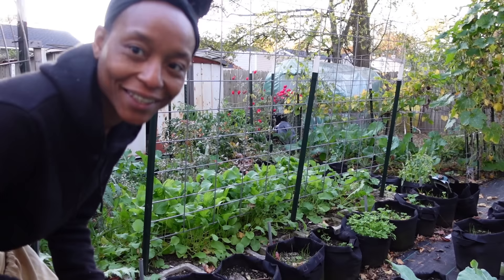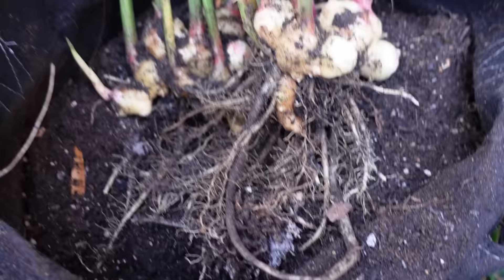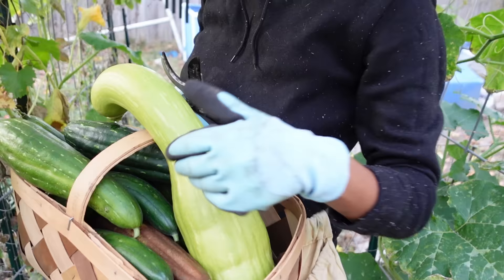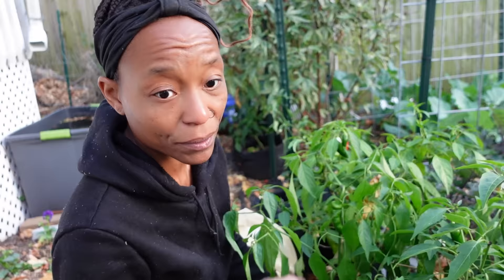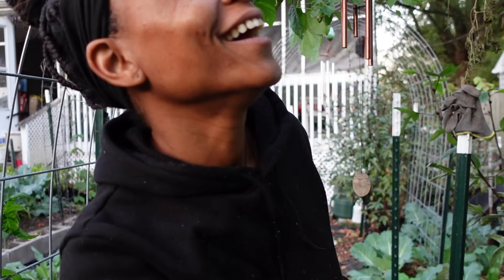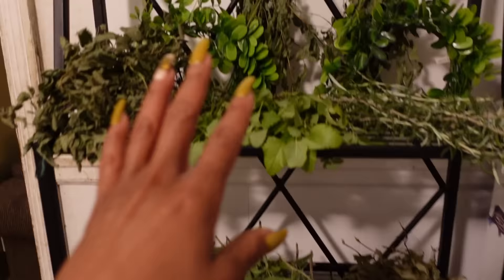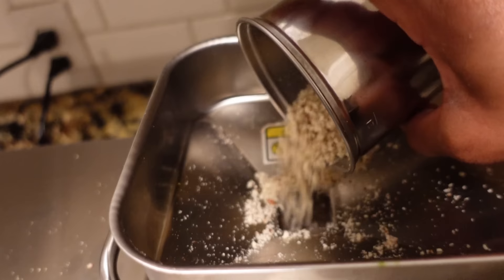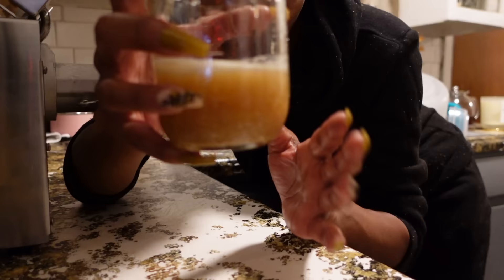Last Summer Veggie Harvest of 2023 | Ginger, Luffa, Roselle/Sorrel and More | Making Oil w/ Vevor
IG and TikTok: @msasiaspratley
Amazon Wishlist
Want to send me something:
Vevor Products (brand influencer):
All Things Chickens
Poultry Grit